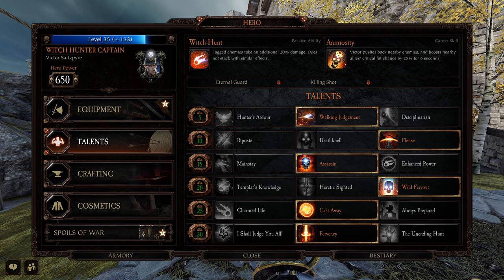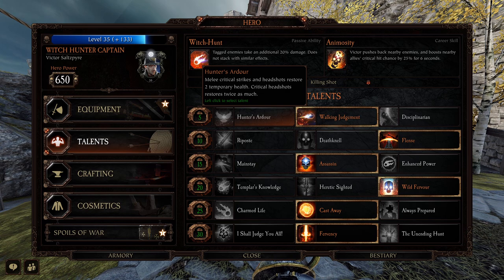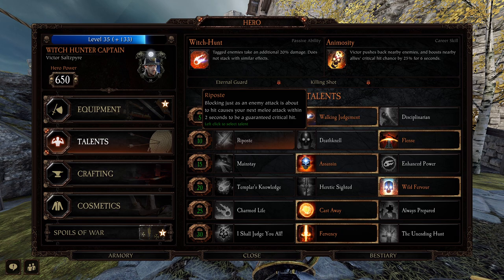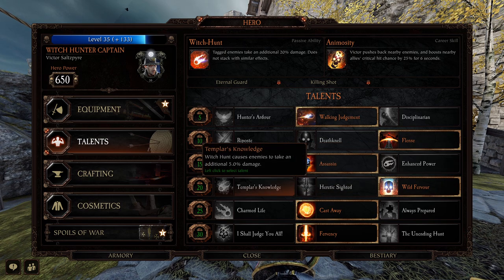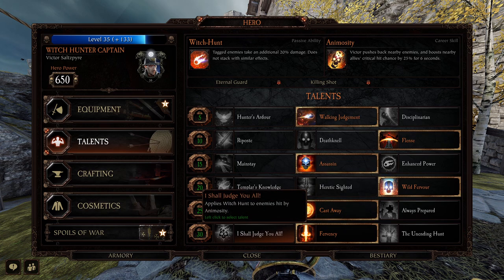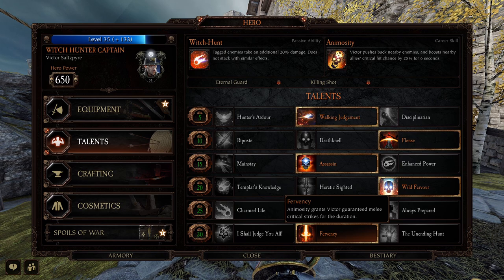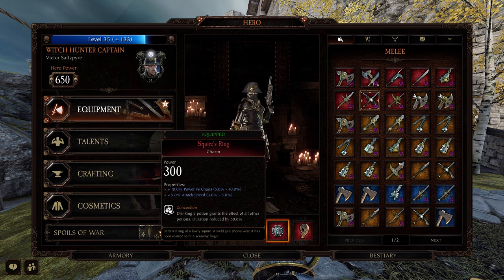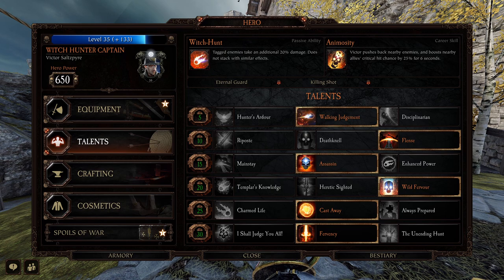Vermintide 2: Witch Hunter Captain Build (Better Quality)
Yea I've needed to do this one for a while. Gear @ 6:04